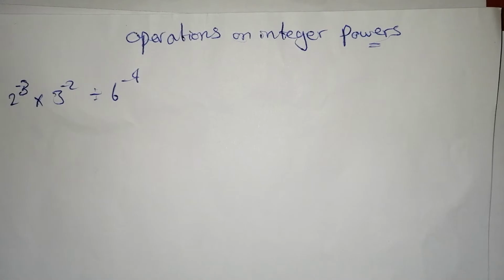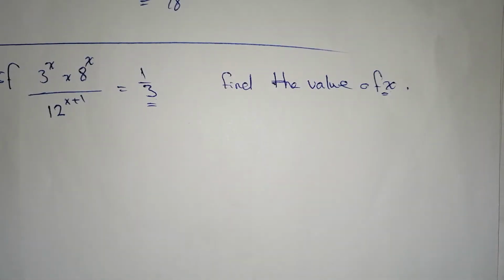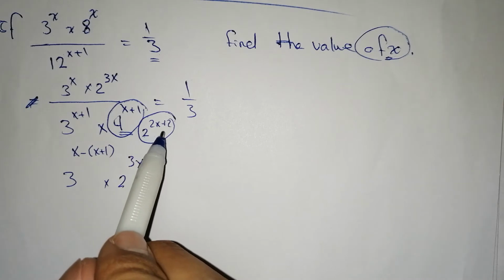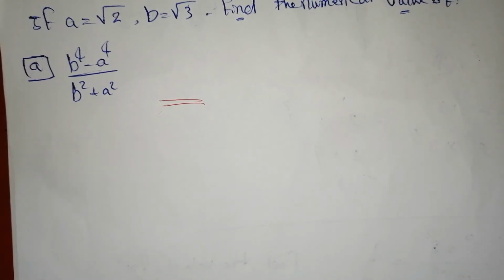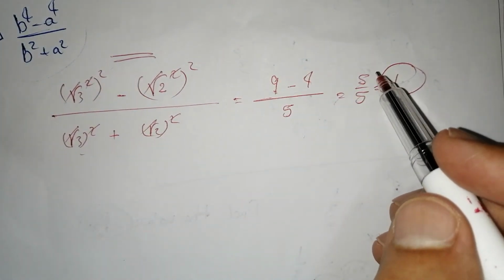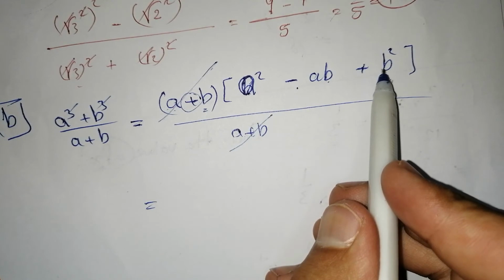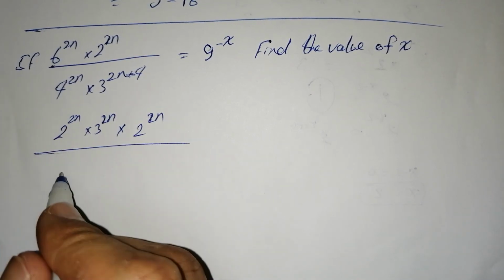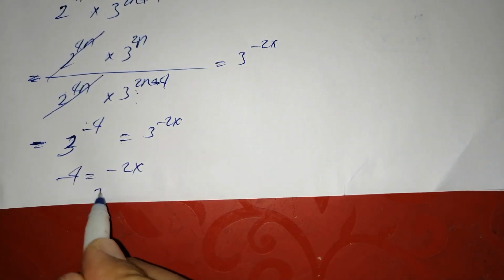Operations on integer powers